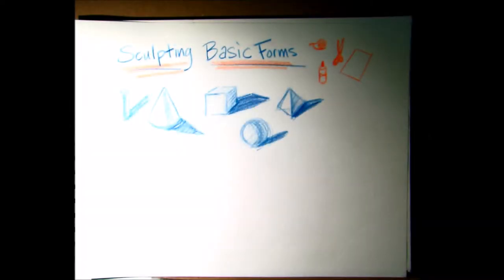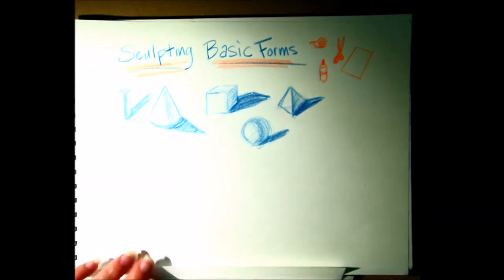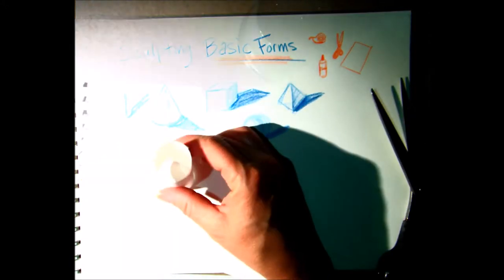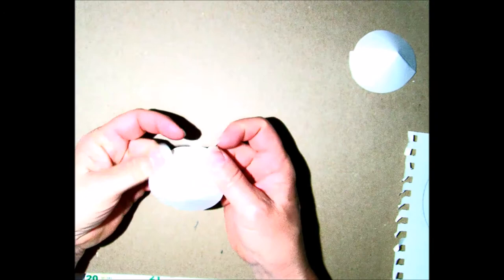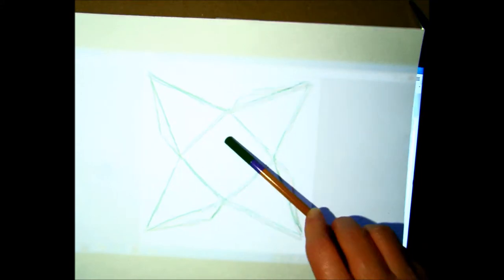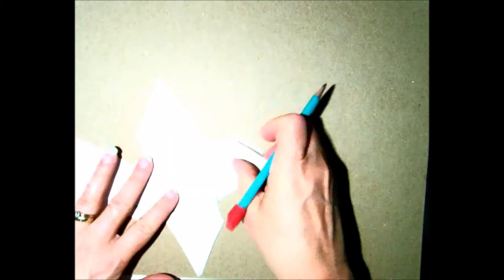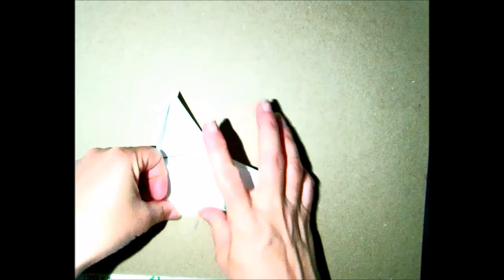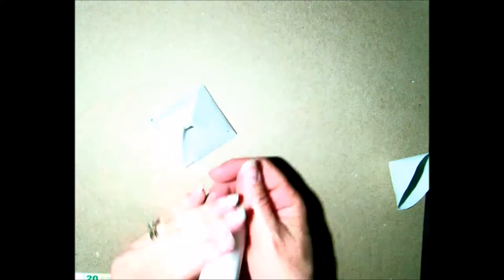sculpting basic geometric forms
How to sculpt a few basic geometric forms for sculpting in paper